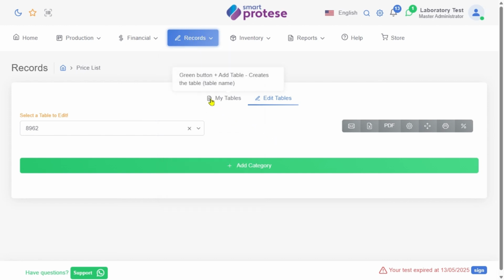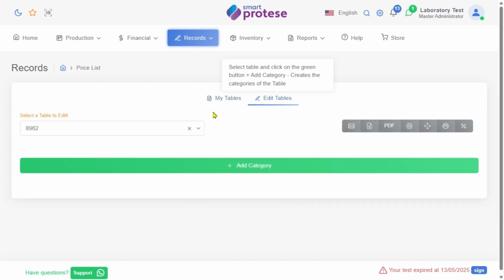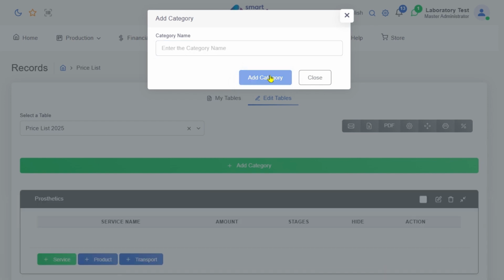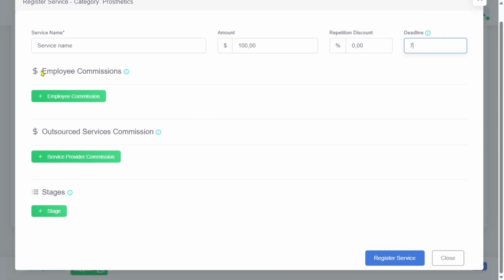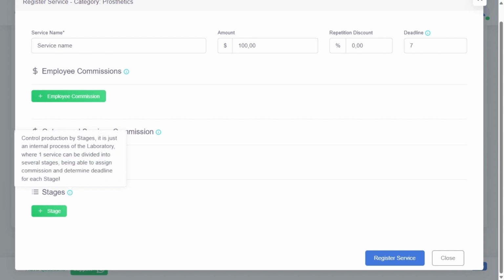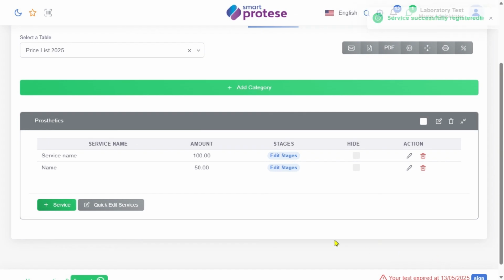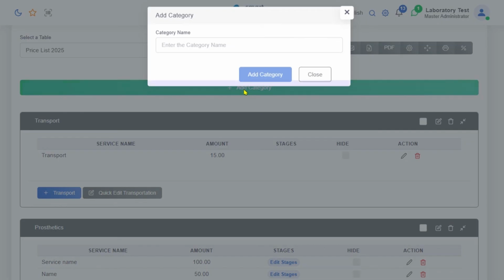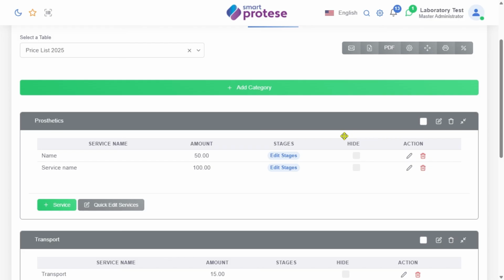RECORDS - Price List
Learn how to register and organize your price table in a practical and efficient way. In this video, we show step by step how to create new tables, add categories, register services with prices and deadlines, configure transportation, and link inventory products. We also explain how the system allows you to manage collaborator commissions and adjust prices for specific clients, ensuring that all essential information is centralized and organized for your laboratory.